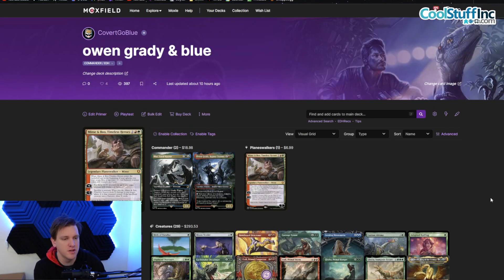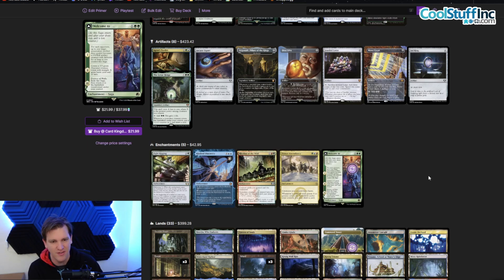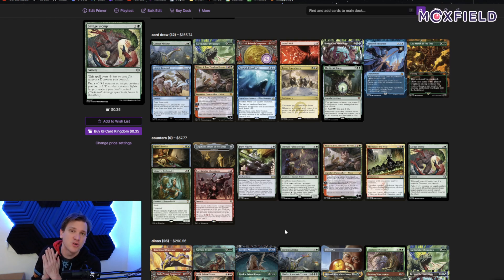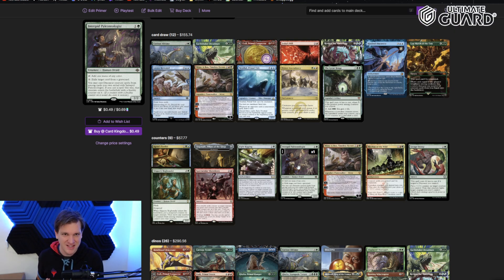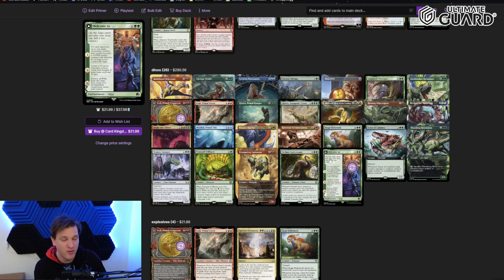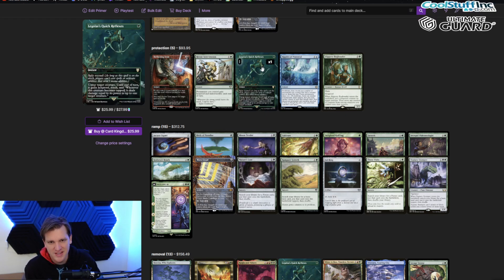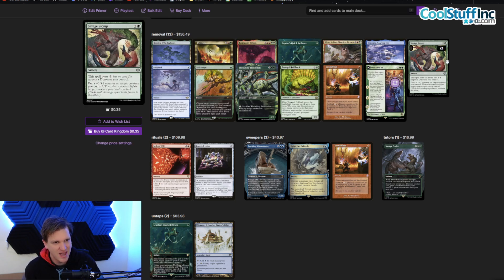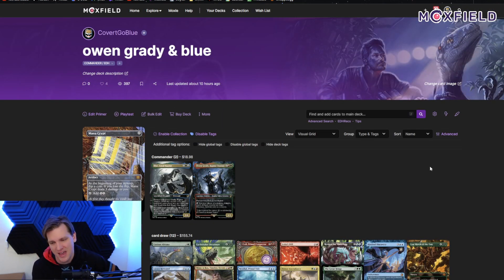TEMUR DINOS | Owen & Blue Commander EDH Deck Tech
Credits